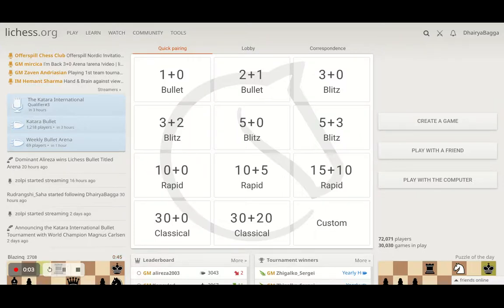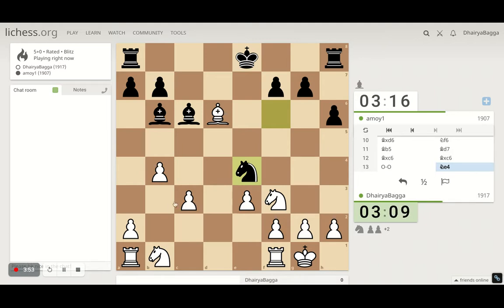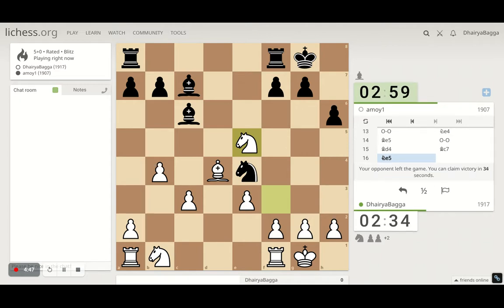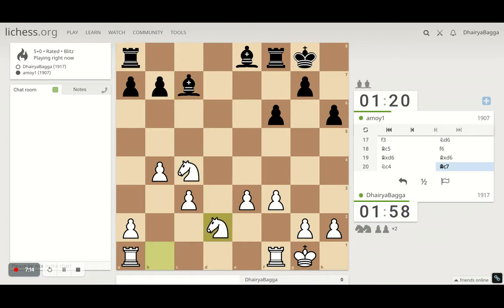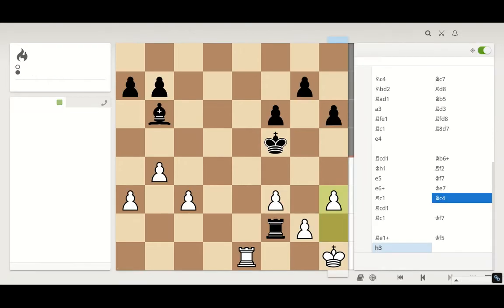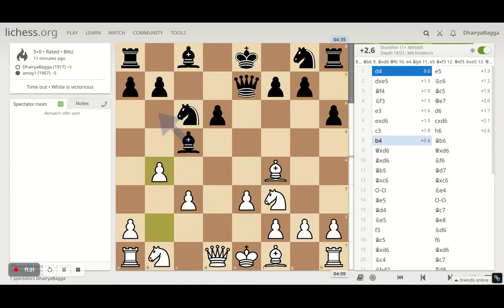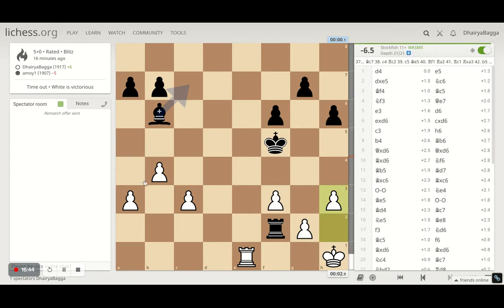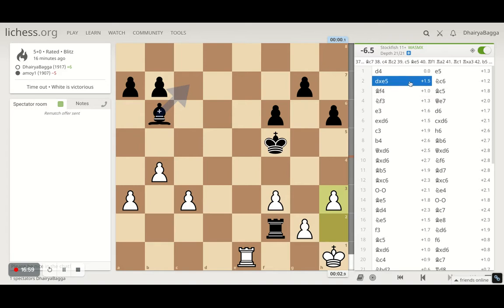Chess Tactics to Remember #1: Bishop pair in Open position and Knight Pair in closed | Learn Chess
Chess Lessons from the game: Bishop pair is always a better option in open positions than the knight pair. And the reason behind the same is a pretty logical one. When the position is closed, that means, lots of pawns are present on the board making it tough for bishops to move as pawn chains are too strong to be broken.
Knights are very effective in these kinds of closed positions as they are the only piece that can jump over the pieces and thus can be used effectively to take advantage of the position.

Whereas when the position is open, Bishops get more powerful as their reach is much more than the knights. A bishop move can restrict knight moves to a huge extent!

Google Pay UPI Id: dhairyabagga@okaxis
Phone Pe BHIM UPI Id: 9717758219@ybl
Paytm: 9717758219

Game Annotations:
[Event "Rated Blitz game"]
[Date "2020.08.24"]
[White "DhairyaBagga"]
[Black "amoy1"]
[Result "1-0"]
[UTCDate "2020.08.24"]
[UTCTime "15:14:12"]
[WhiteElo "1917"]
[BlackElo "1907"]
[WhiteRatingDiff "+6"]
[BlackRatingDiff "-5"]
[Variant "Standard"]
[TimeControl "300+0"]
[ECO "A40"]
[Opening "Englund Gambit"]
[Termination "Time forfeit"]

1. d4 e5 { A40 Englund Gambit } 2. dxe5 Nc6 3. Bf4 Bc5 4. Nf3 Qe7 5. e3 d6 6. exd6 cxd6 7. c3 h6 8. b4 Bb6 9. Qxd6 Qxd6 10. Bxd6 Nf6 11. Bb5 Bd7 12. Bxc6 Bxc6 13. O-O Ne4 14. Be5 O-O 15. Bd4 Bc7 16. Ne5 Be8 17. f3 Nd6 18. Bc5 f6 19. Bxd6 Bxd6 20. Nc4 Bc7 21. Nbd2 Rd8 22. Rad1 Bb5 23. a3 Rd3 24. Rfe1 Rfd8 25. Rc1 R8d7 26. e4 Rxd2 27. Nxd2 Rxd2 28. Rcd1 Bb6+ 29. Kh1 Rf2 30. e5 Kf7 31. e6+ Ke7 32. Rc1 Bc4 33. Rcd1 Bxe6 34. Rc1 Kf7 35. Rxe6 Kxe6 36. Re1+ Kf5 37. h3 { White wins on time. } 1-0

Let's play!